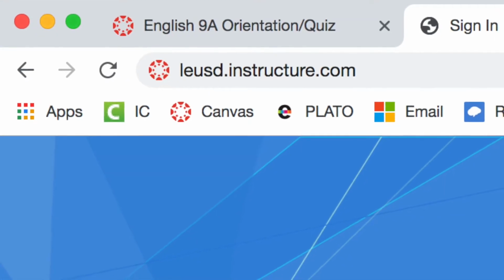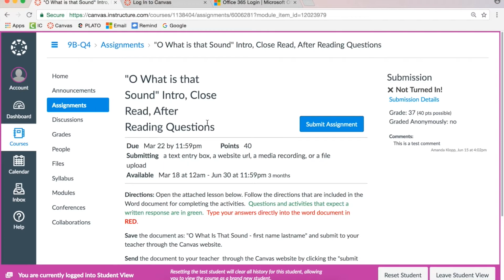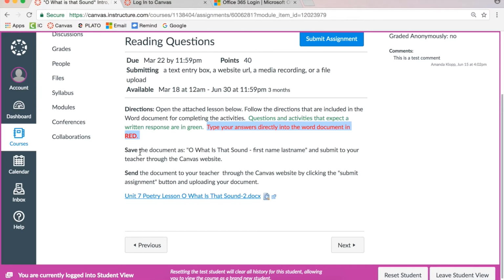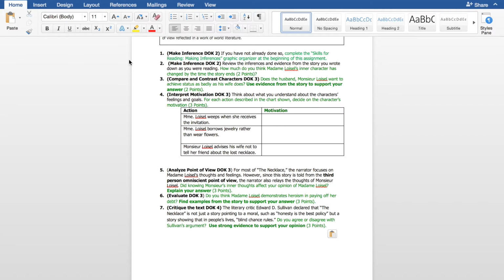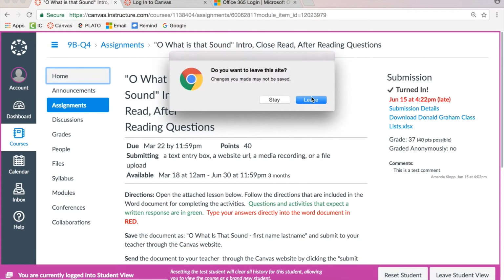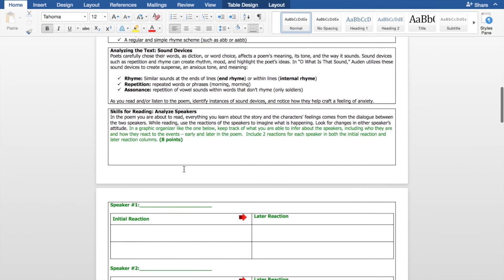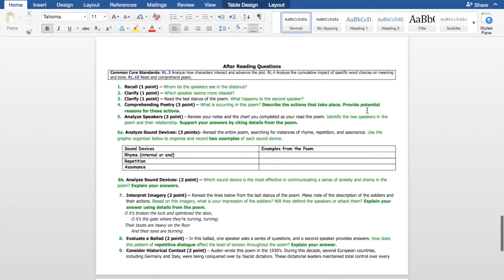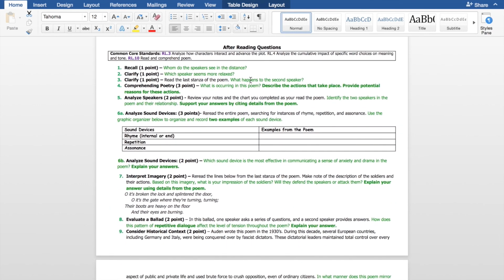Orientation 2019 2020